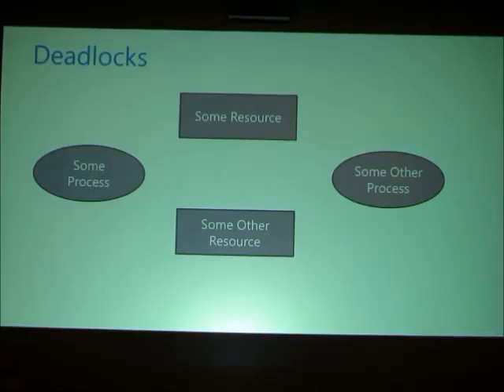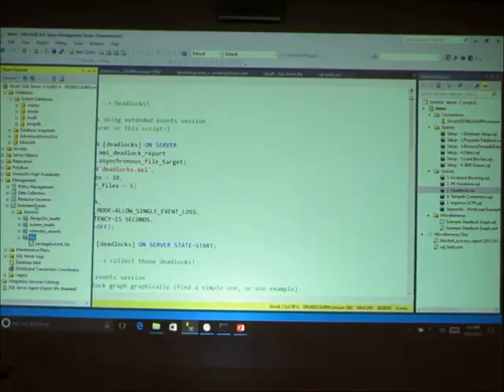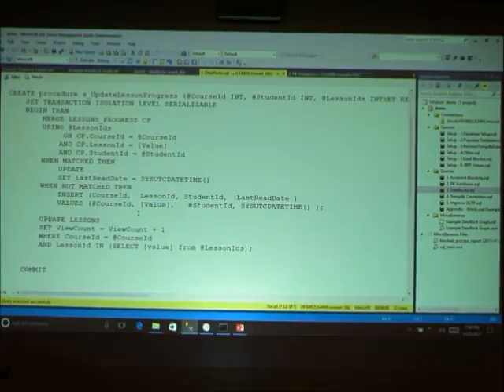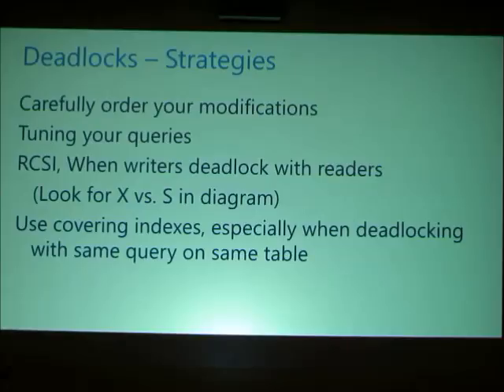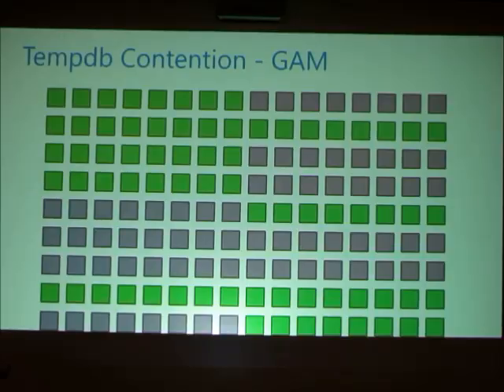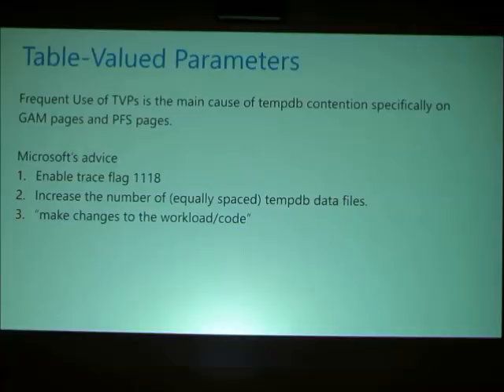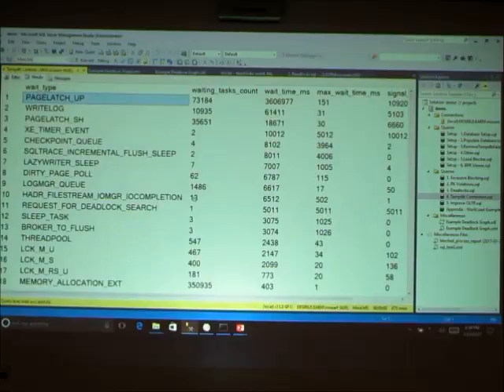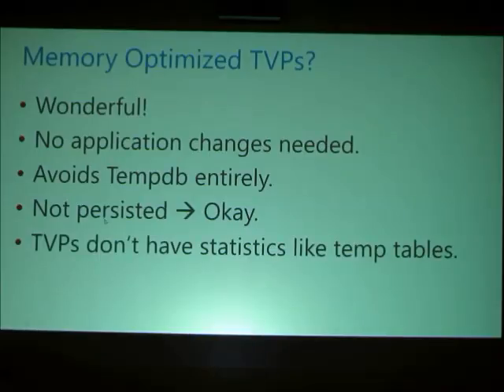SQL Server Concurrency. Part 2. Deadlocks and TempDB Contention.